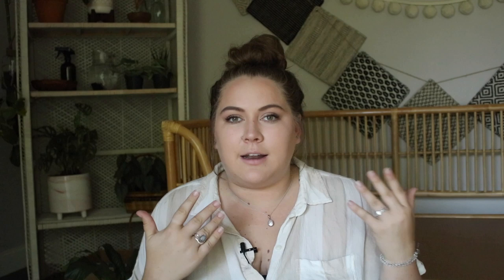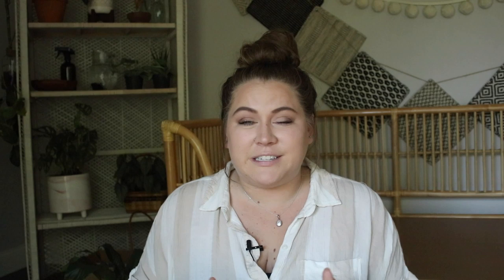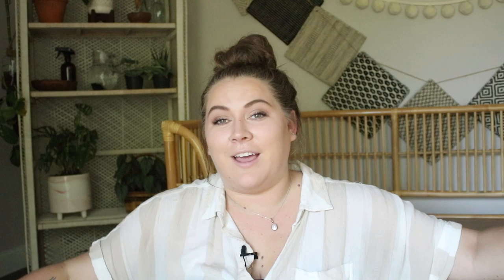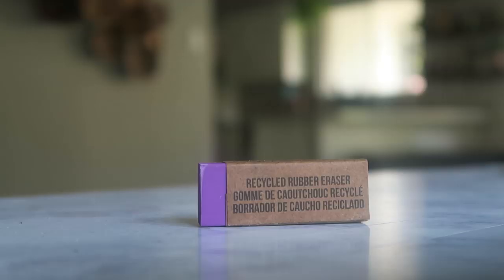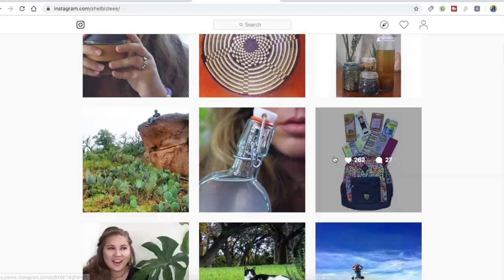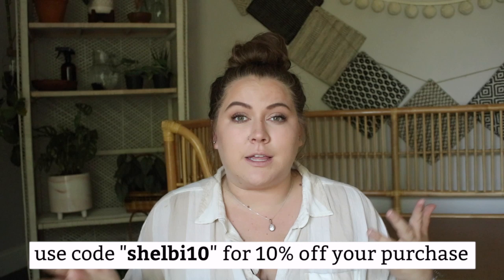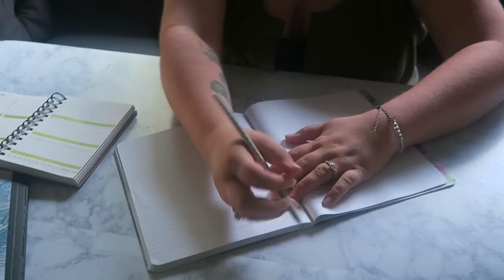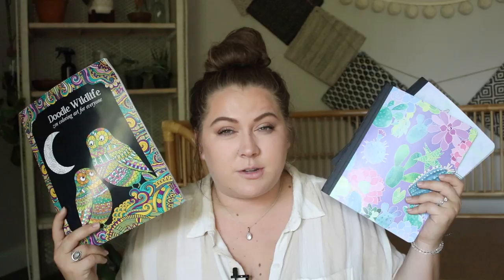Back to School in SUSTAINABLE Style | zero waste tips & supplies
If you're looking for the most sustainable school supplies on the market, I got you! Fill your back to school bag with these swaps from Earth Hero,

▸ Fountain Pen

How to Enter - Just be sure you are signed up here for my newsletter!
I'll choose a winner next Sunday and send you an email directly. If you are already on my email list, no worries. You are already entered!

WANT TO BE FEATURED IN MY VIDEOS?
Tag me in your eco-friendly actions on Instagram. I pick a new person every week.

P O D C A S T » The Rise of the Ecopreneur